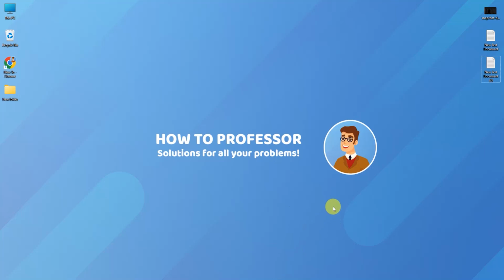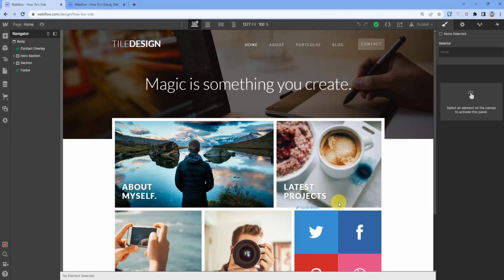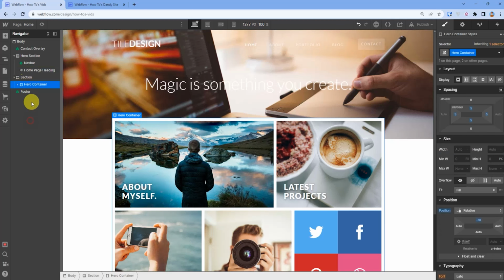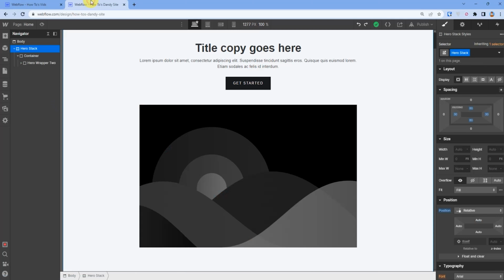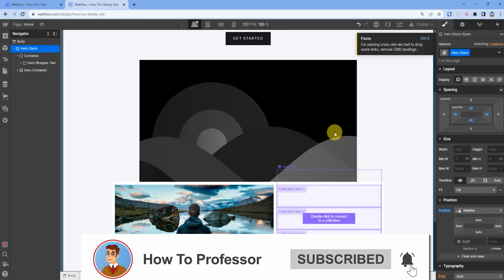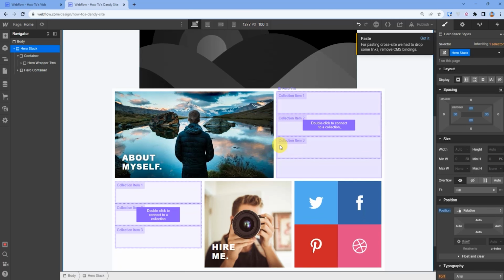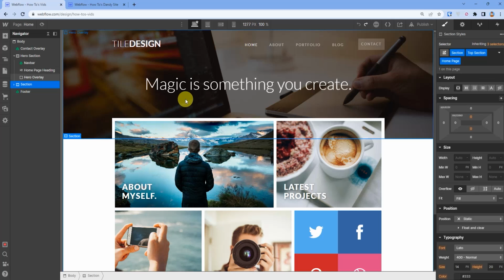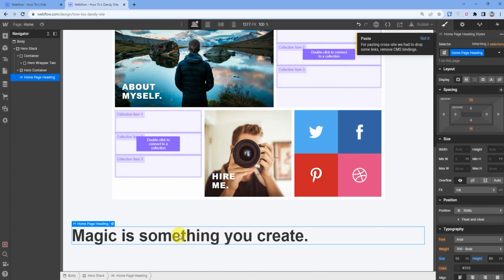How To Copying And Pasting Between Projects (EASY!)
How To Copying And Pasting Between Projects. It’s a very easy tutorial, I will explain everything to you step by step.